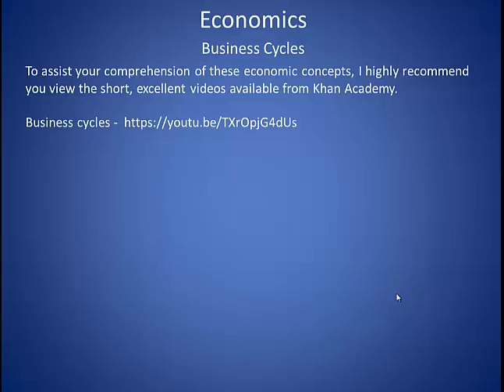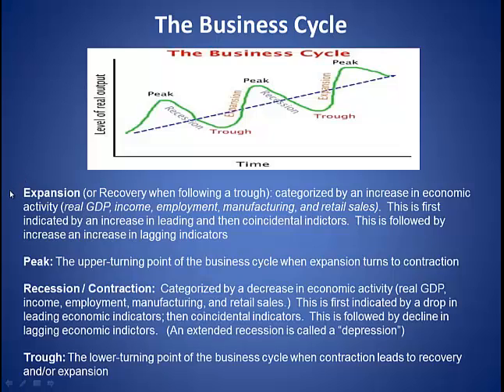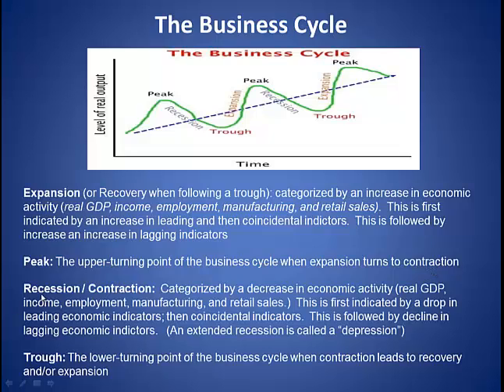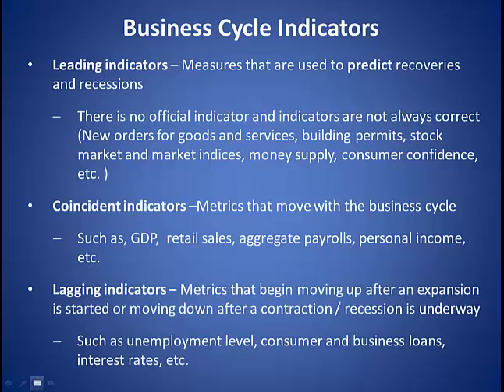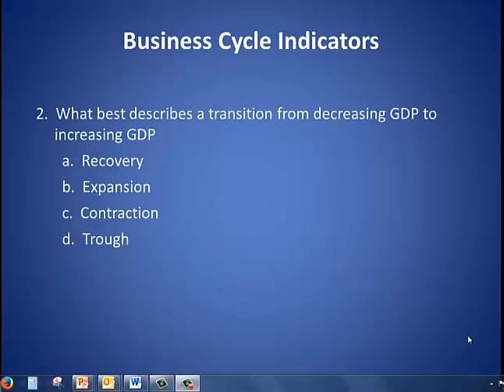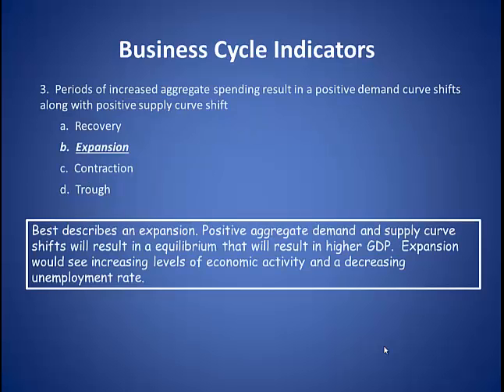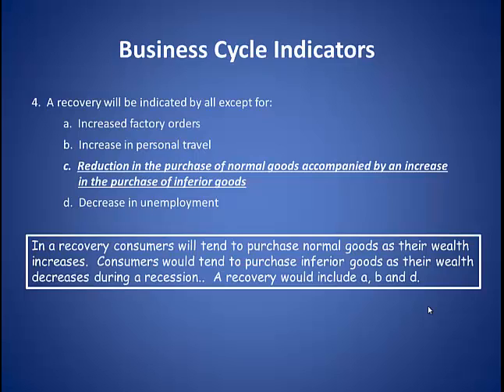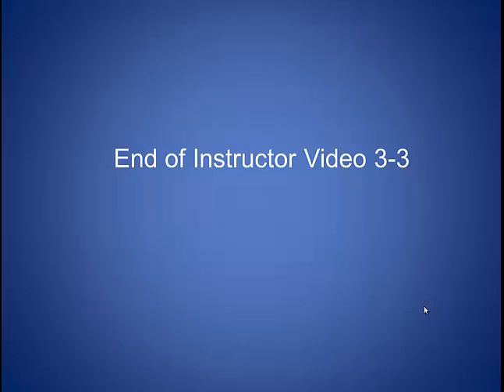MACC 530 CAT2 - Business Cycle Indicators